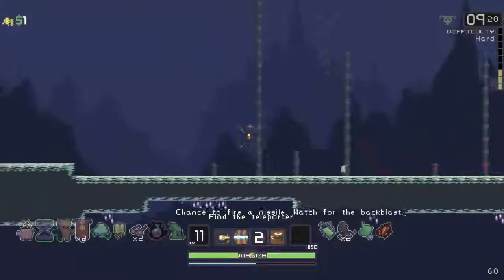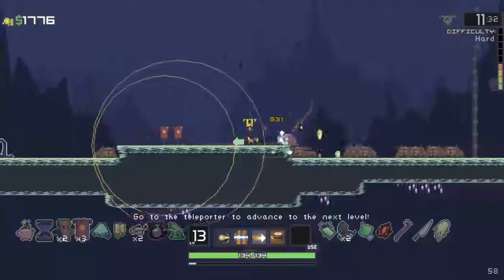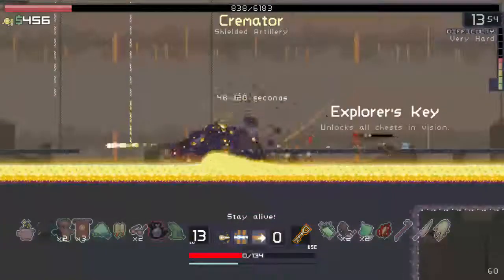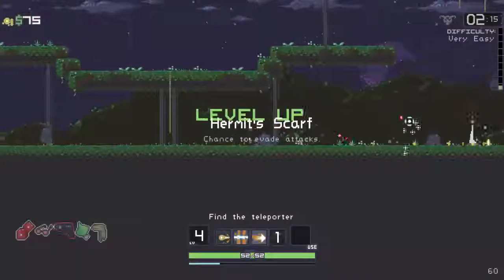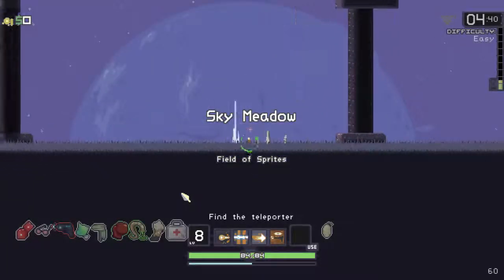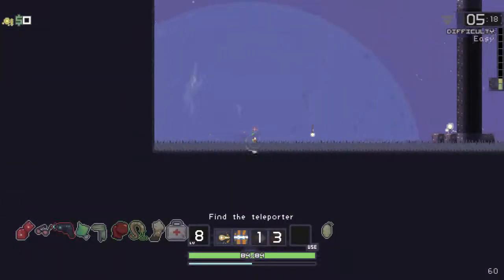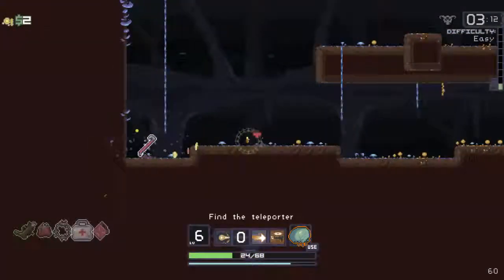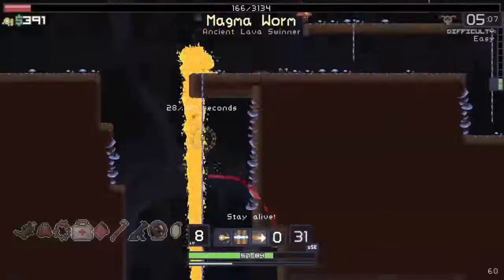(24/43) Risk of Rain - Commando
My failure of an attempt at Risk of Rain Commando Run.  This is a blast upload because I have fallen horribly behind on uploading videos.  Enjoy!